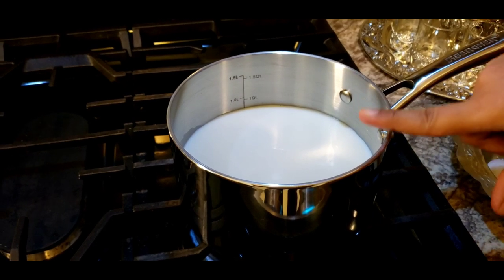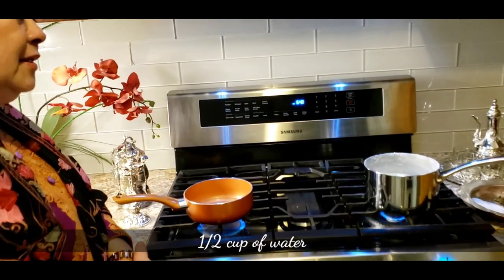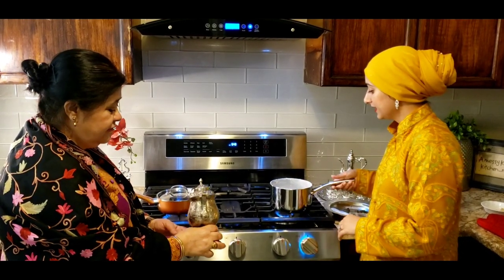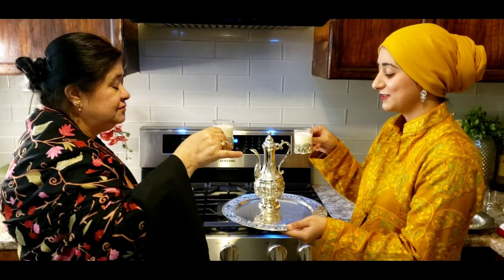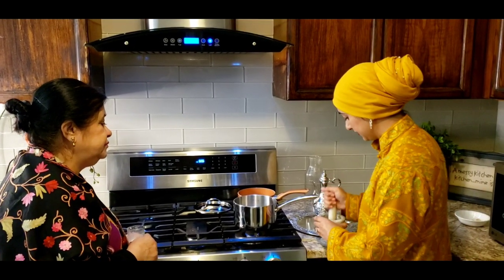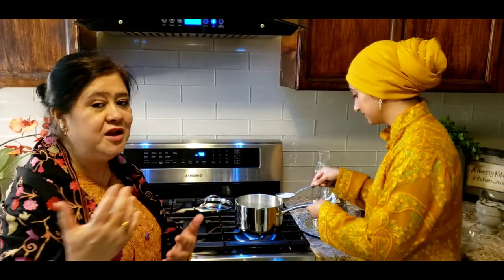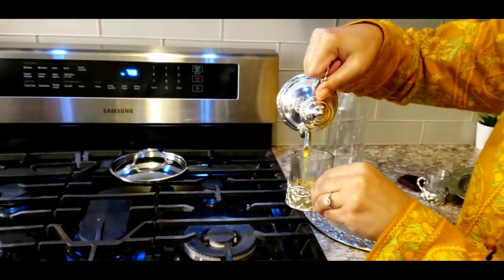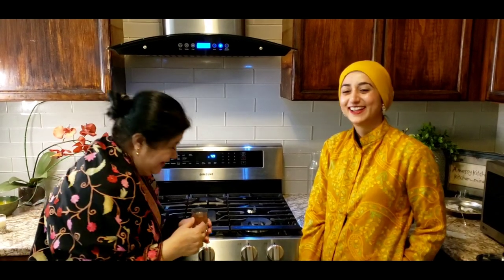Best Kashmiri Tea Kehwa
Kashmiri Tea Kehwa - This special Kashmiri Tea Kehwa recipe is a delight. It is simple and easy to make. The Kashmiri Tea Kehwa recipe is a special beverage that originated from Kashmir. This video shows three ways of making the Kashmiri Tea Kehwa. Enjoy!